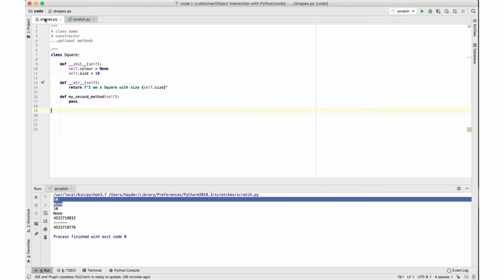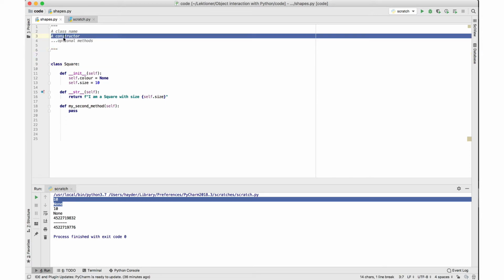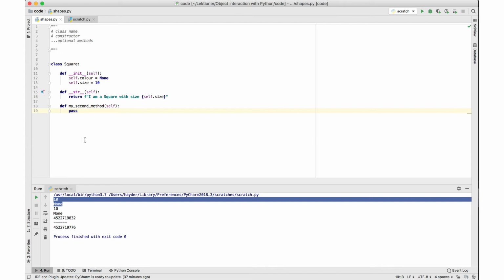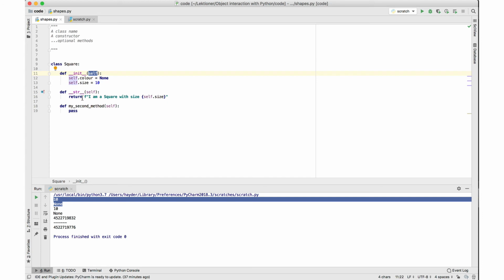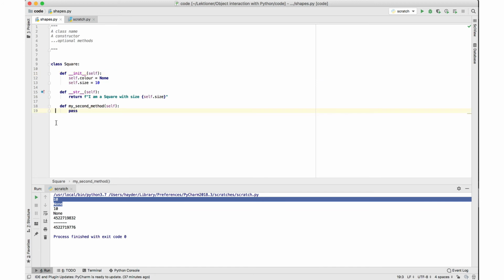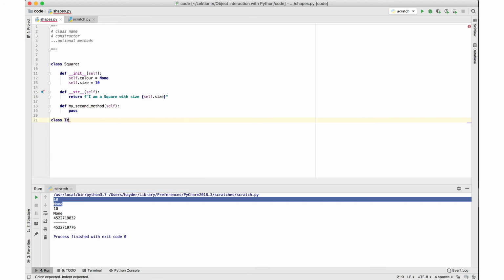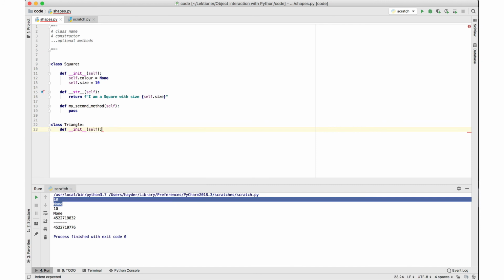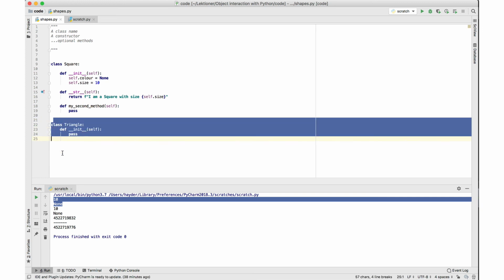Just Give Me Some Python Object Interaction - A Look At A Class Definition - Lesson 3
In this video we hit that class definition by looking at some code. We see that goes inside a class and why it matters.

This is part of an object-oriented course I'm teaching. Comment for any request and new topics you'd like to see!